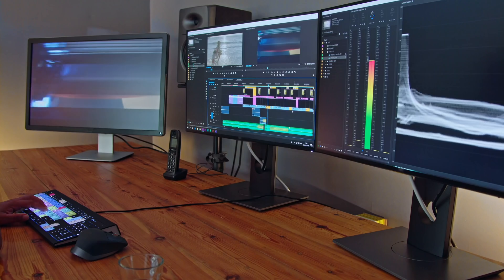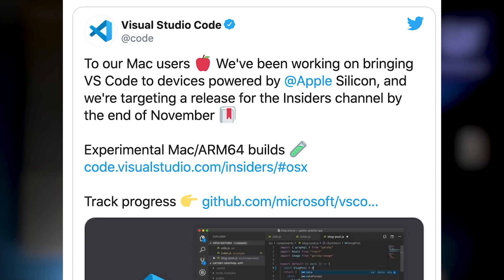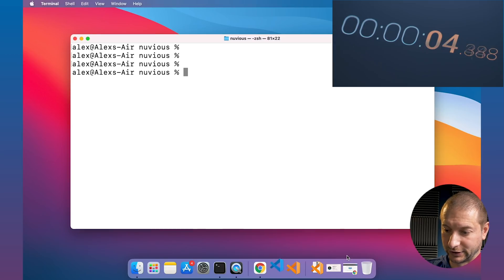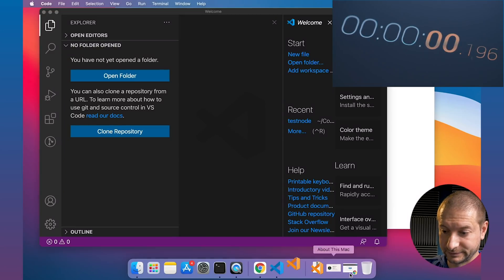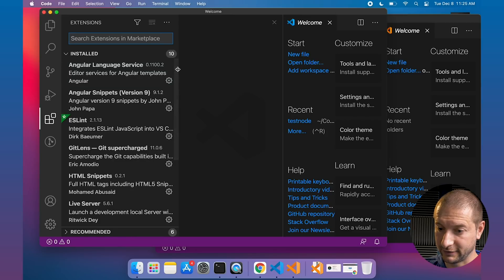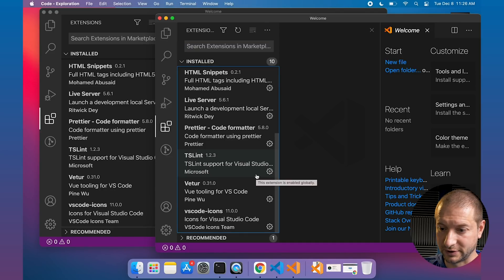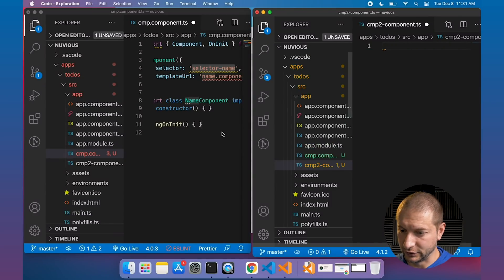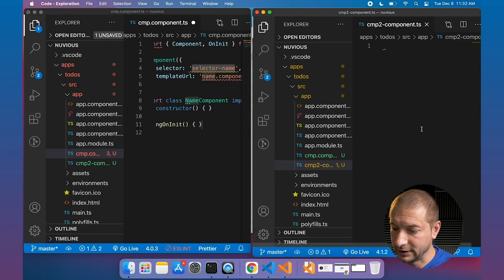Apple M1 and VSCode Performance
Here we are again exploring the new Apple M1 Macs for software developers. In this video let's take a look at how (poorly?) Visual Studio Code performs on the new Apple M1 and what's coming from Microsoft to improve the speeds of VSCode.

🏫 FREE COURSES